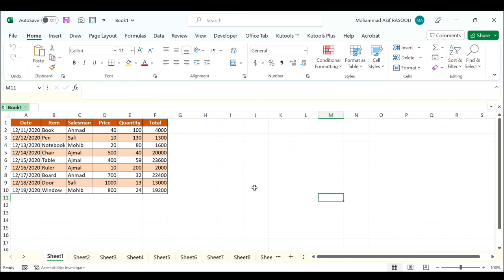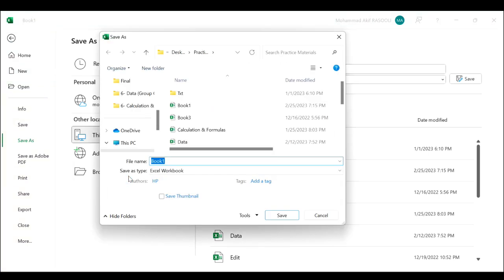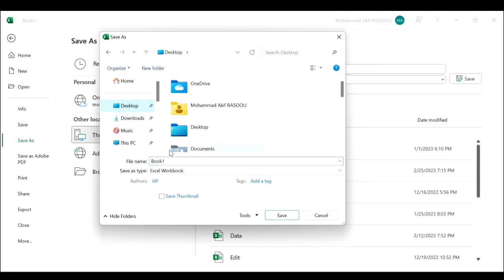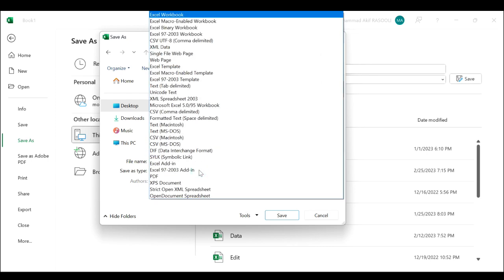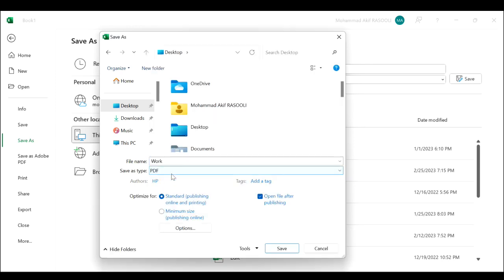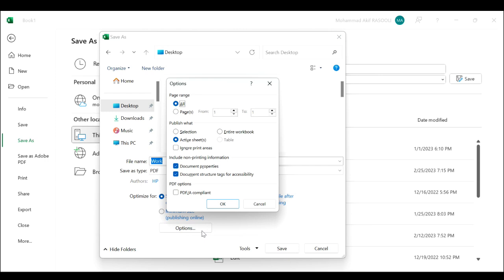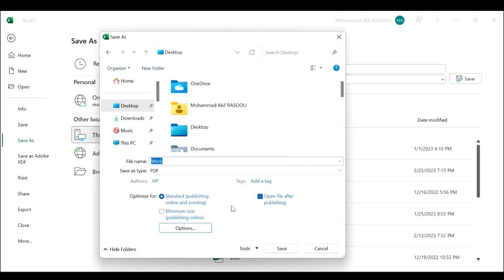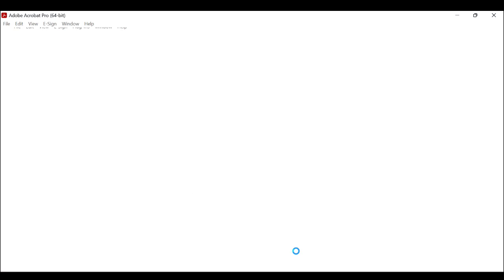Convert An Excel File To PDF With Save As Feature